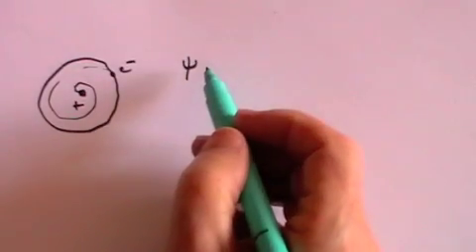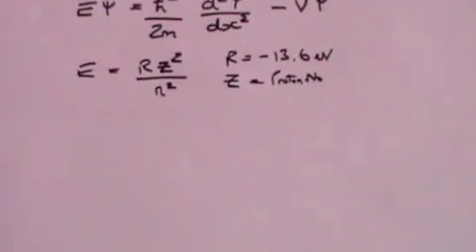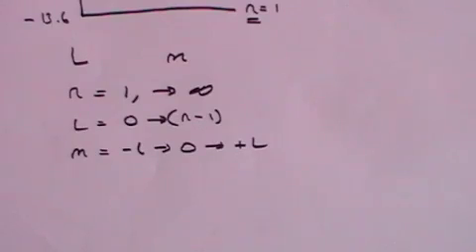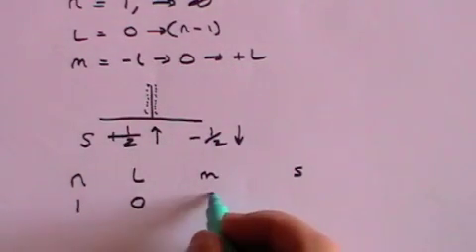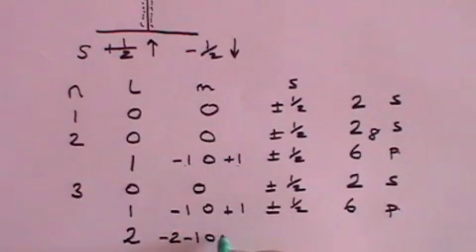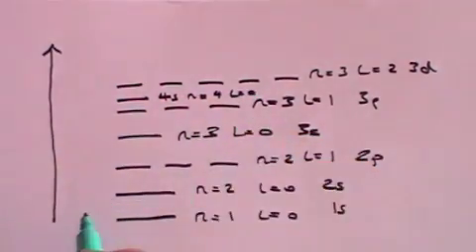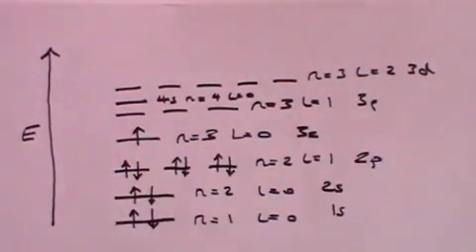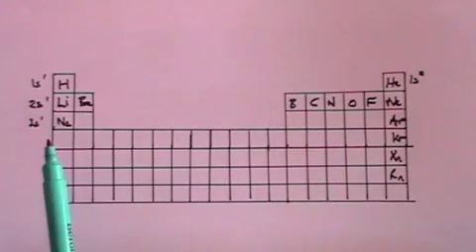Atomic Physics 1: Quantum Numbers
Video 1 on Atomic Physics which sets out the four quantum numbers, the Pauli Exclusion Principle, the order of filling electron shells and the ordering of elements in the Periodic Table.